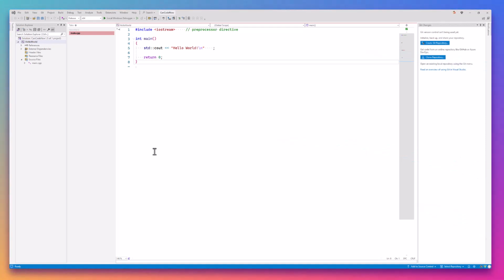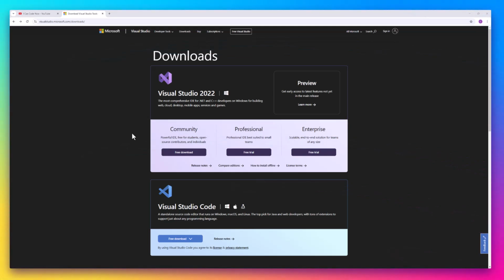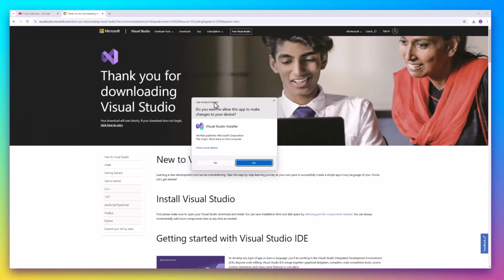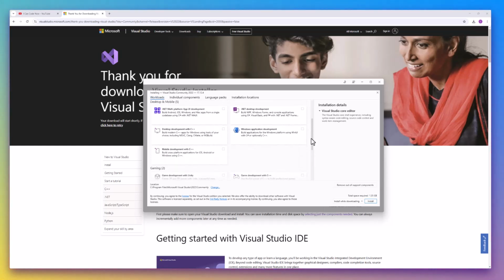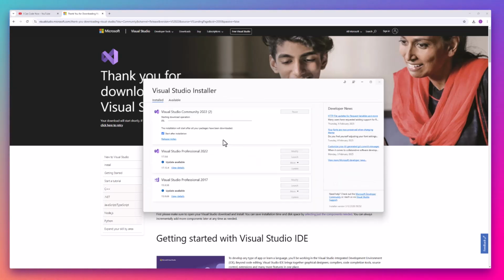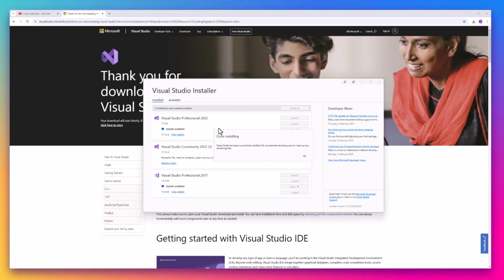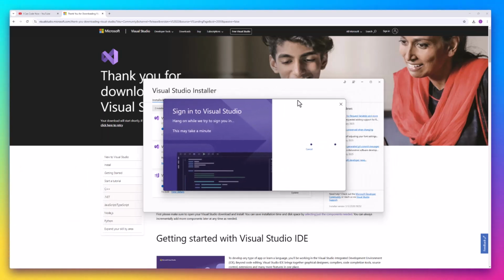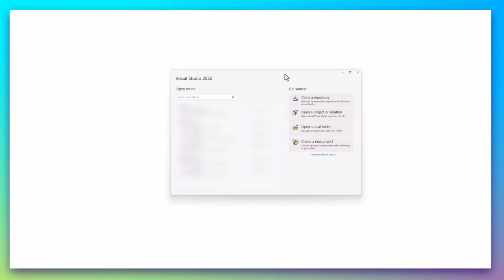How to Install Visual Studio 2022 Community- Setup environment for C++ - I Can Code Now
How to Install Visual Studio 2022: A Beginner's Guide

Welcome back to ICANCODENOW! 🚀 In this video, we'll walk you through the step-by-step process of installing Visual Studio 2022, the ultimate IDE for C++ development. Whether you're a beginner or looking to upgrade your tools, this guide will help you get started quickly and efficiently. 🌟

What You'll Learn:

Downloading Visual Studio 2022: We'll show you where and how to download the latest version of Visual Studio. 💻
Installation Process: Follow along as we guide you through the installation steps, ensuring you have all the necessary components for C++ development. 🛠️
Setting Up Your First Project: Learn how to create and configure your first C++ project in Visual Studio 2022. 📂
Tips and Tricks: Get some useful tips to optimize your Visual Studio setup for a smoother coding experience. 💡

Easy-to-Follow Instructions: Our clear and concise instructions make the installation process a breeze. 📝
Visual Guidance: Watch every step in action with our detailed screen recordings. 👀
Get Coding Faster: Start coding in C++ without any hassle by setting up your IDE correctly from the start. 🚀

Beginners: If you're new to programming, this video will help you set up your development environment with ease. 🆕
Students: Prepare for your coding assignments and projects with the right tools. 🎓
Professionals: Upgrade to the latest version of Visual Studio and enhance your productivity. 💼
Hobbyists: Get started on your coding journey with the best IDE for C++ development. 🎮
Join us on this exciting journey and let's start coding together! 🌐